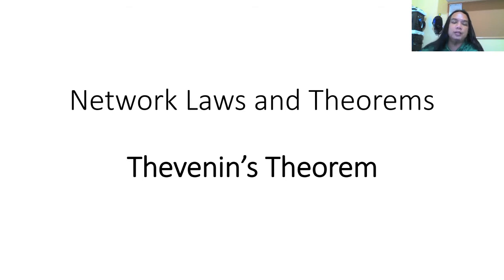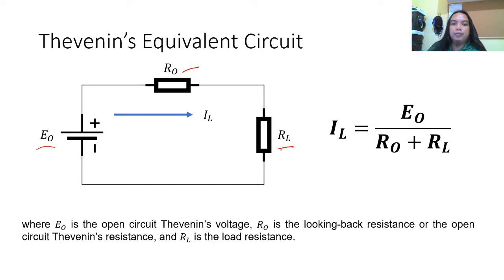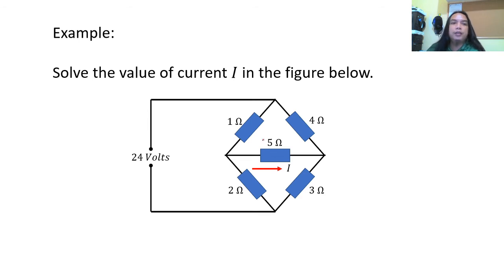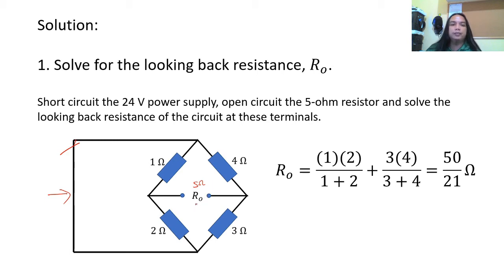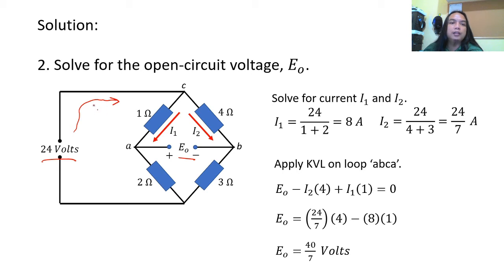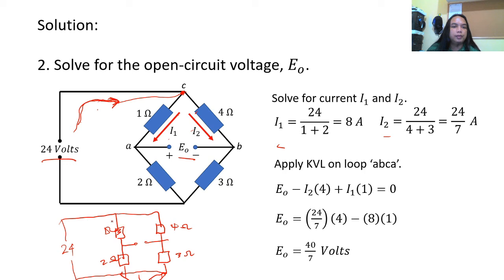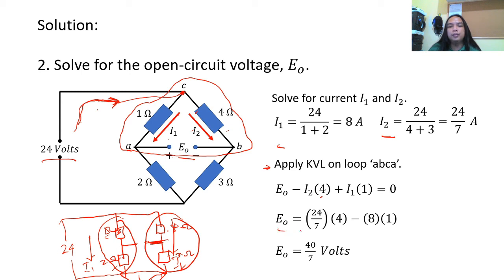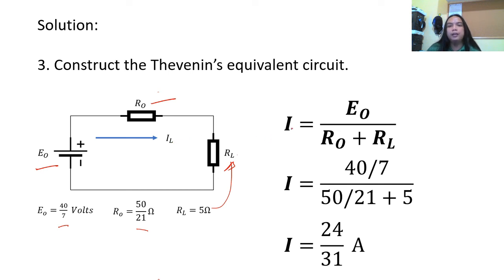Thevenin's Theorem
In this video, you will learn how to use Thevenin's Theorem to solve quantities in electrical networks.

If you have comments, just leave them in the comment section.